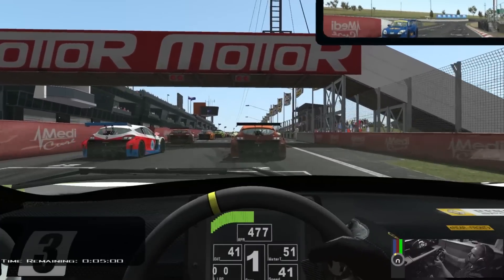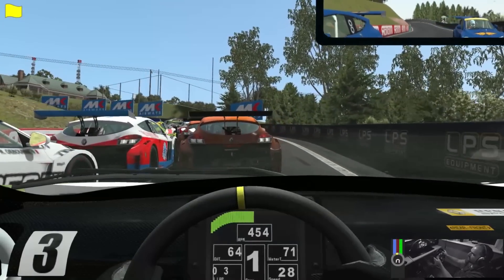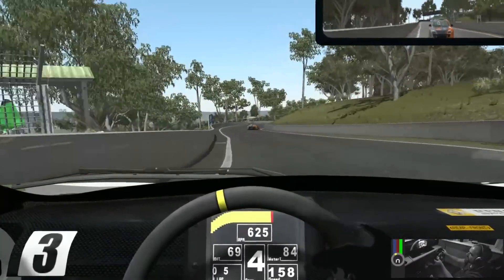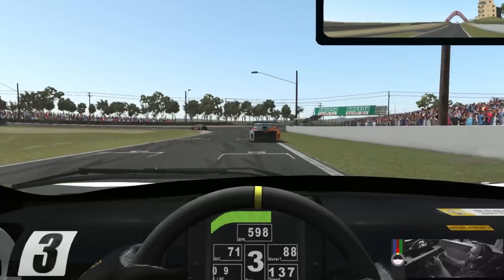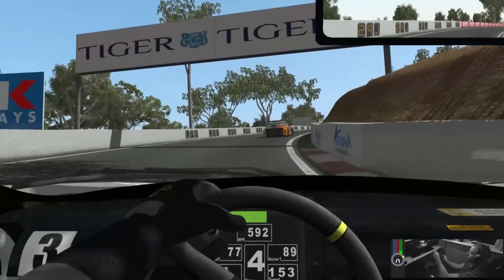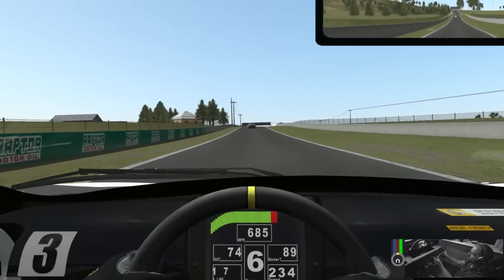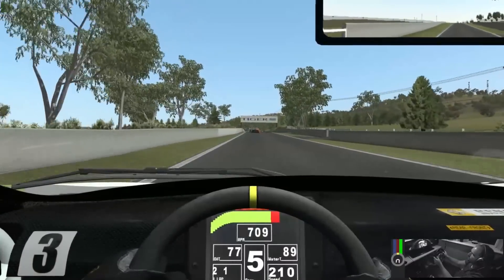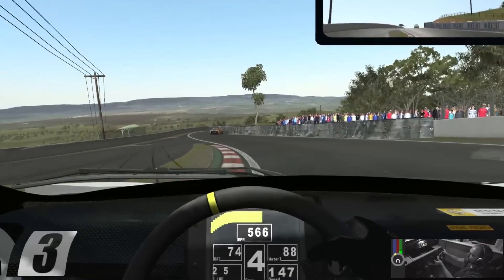No Kangaroos ? - Rfactor2 - Bathurst First Look and AI test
The Mount Panorama, Motor Racing Circuit / Bathurst is crazy and now you can drive it in RF2.  In this video we take the Megan trophy out for a spin and see what its like to drive the track in the simulator along with 30 slightly angry AI.